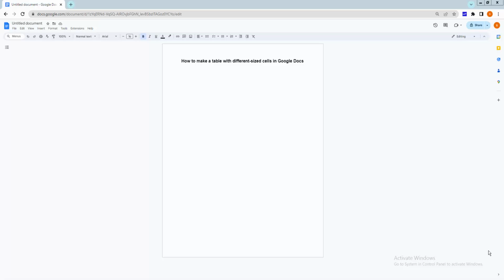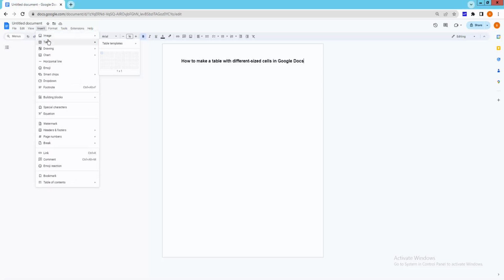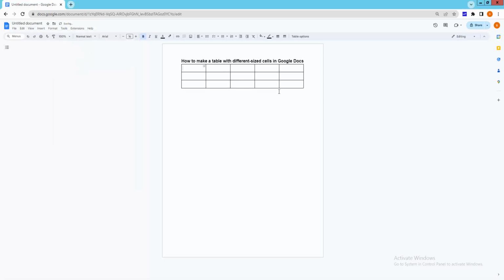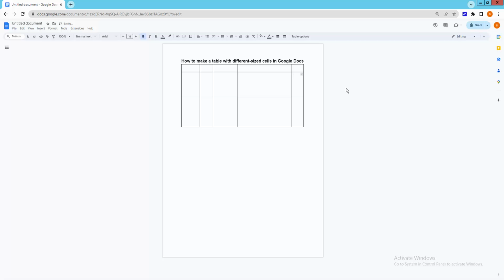How to make a table with different sized cells in Google Docs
Assalamu Walaikum,
In this video I will show you, How to make a table with different sized cells in Google Docs.  Let's get started.